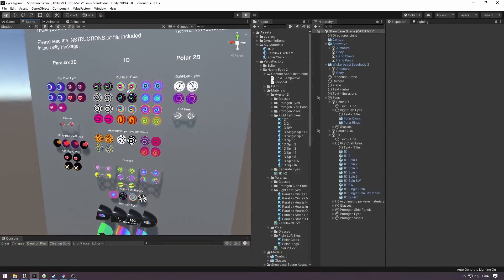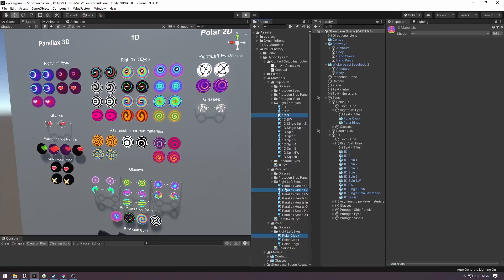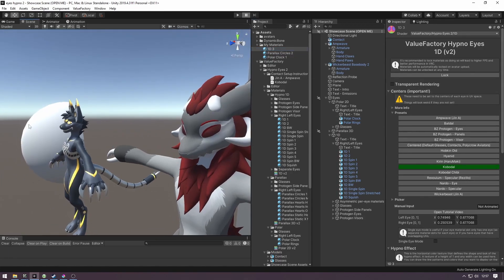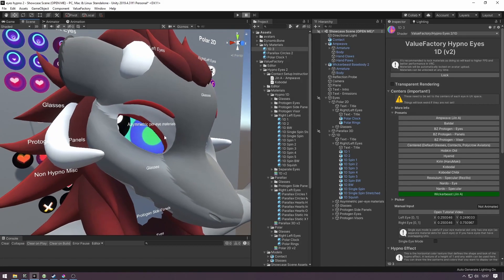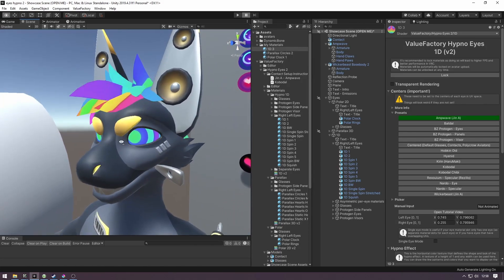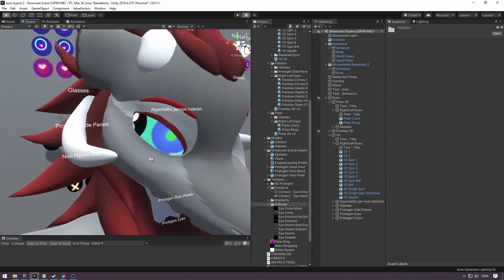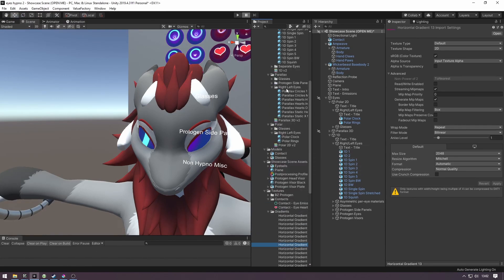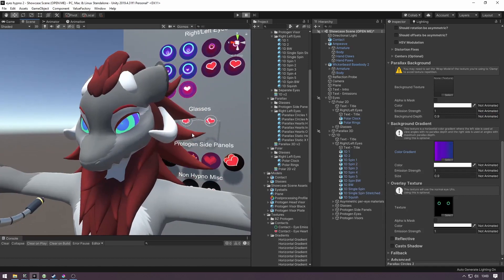VRChat Hypno Eyes Pack - Material Setup (Polar, 1D, Parallax)